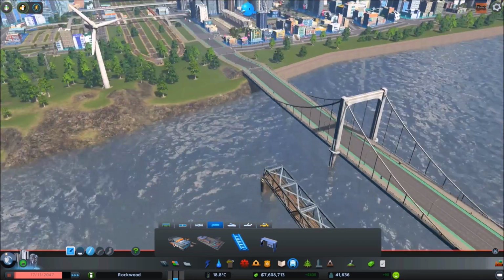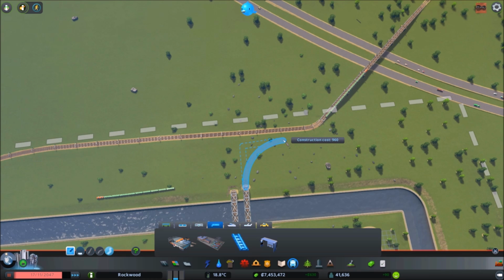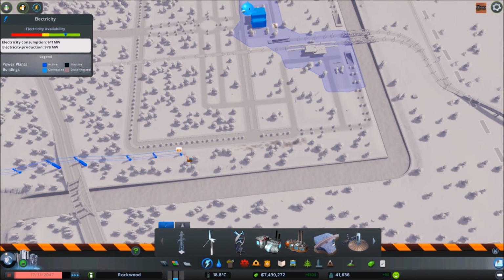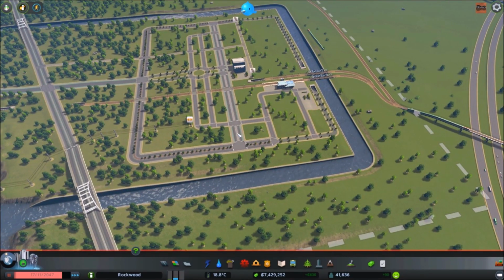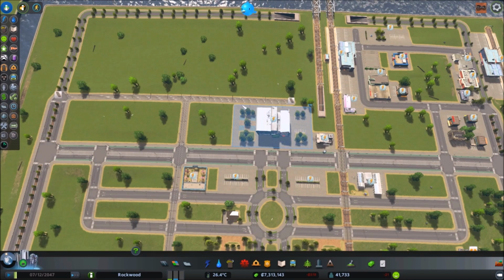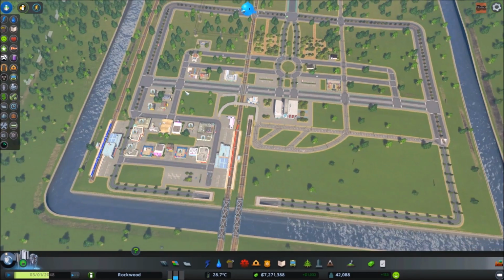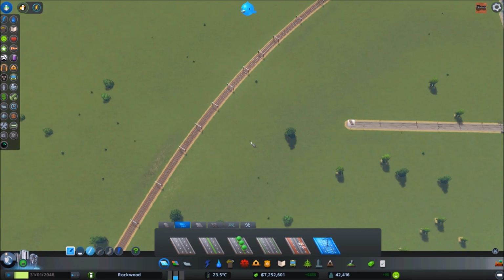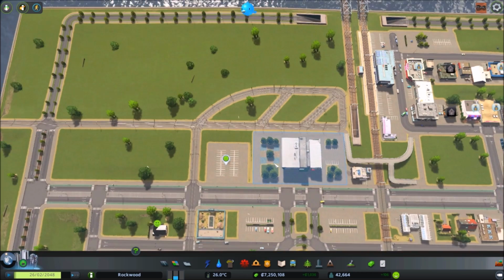Cities: Skylines - New Player Guide // Updated for 2017 - NO MODS [EP20]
Cities: Skylines - New Player Guide // Updated for 2017 - NO MODS - EPISODE 20

City Download Link -

Construction continues on the new University campus area - we bring in a lot more of the key infrastructure pieces. Still some more work to be done in that area so definitely drop me a comment and let me know your thoughts!

I'll be doing a full day livestream on May 18th with Ezilii to celebrate the launch of the Mass Transit DLC

12HR stream starting at 12:00PM EST on Twitch :)

Drop me a comment!